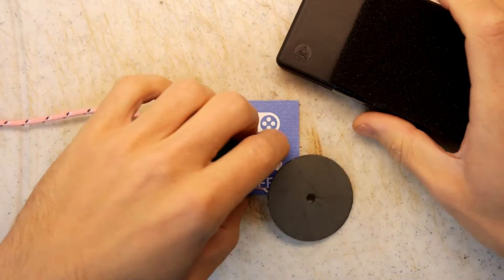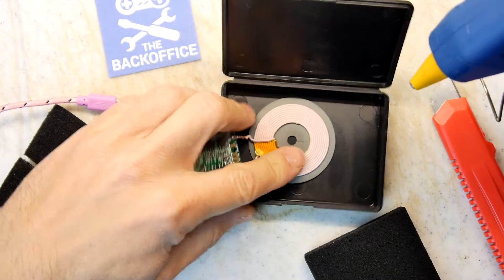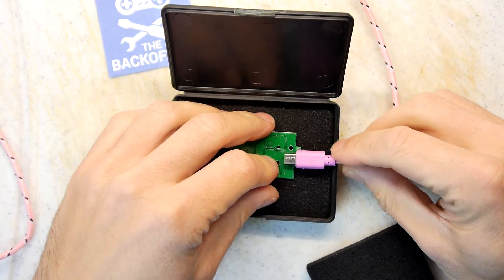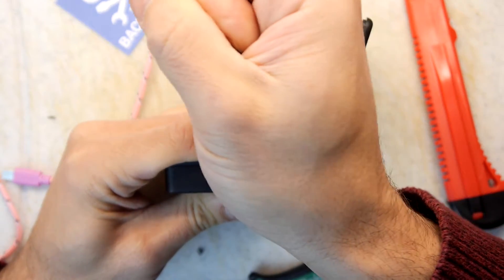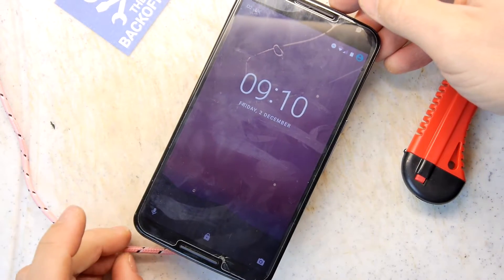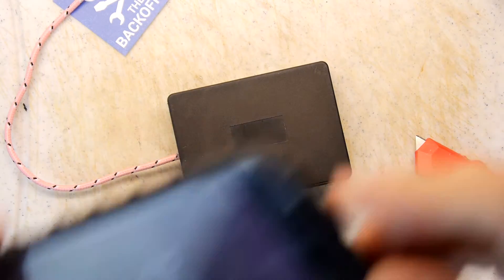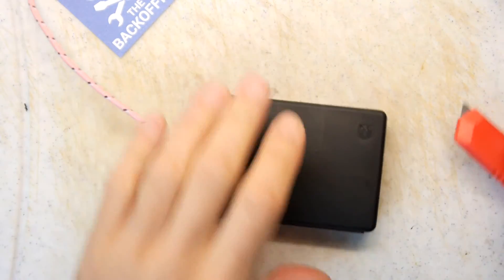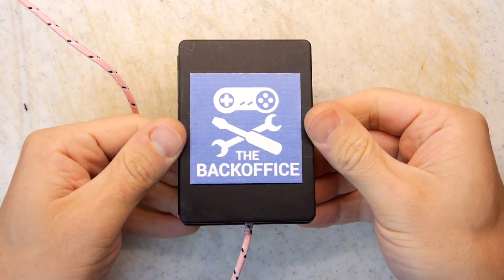DIY NFC Wireless Charger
Teardown Lab - DIY NFC Wireless Charger
Tired of this module lying around, time to shove it into something useful!